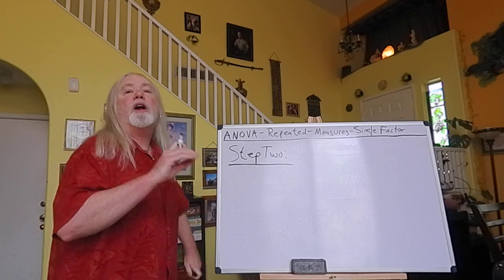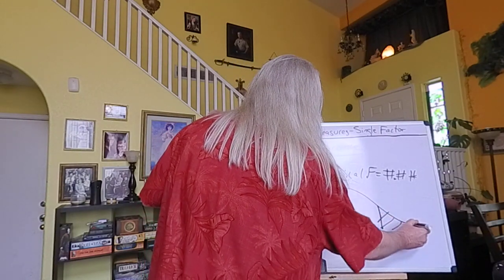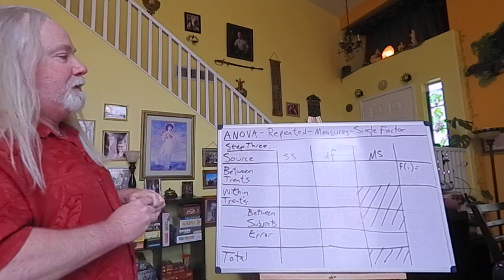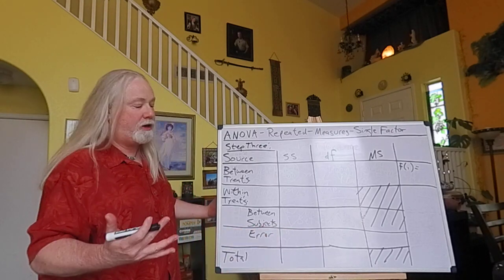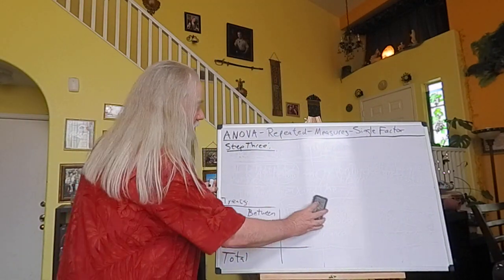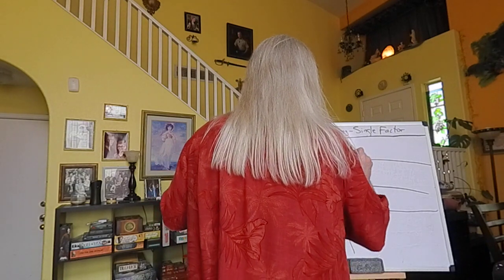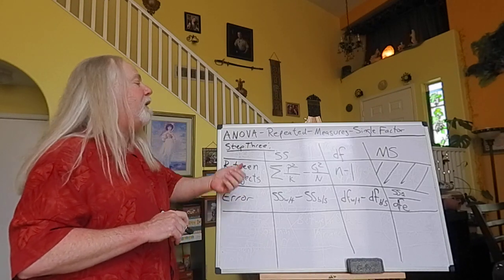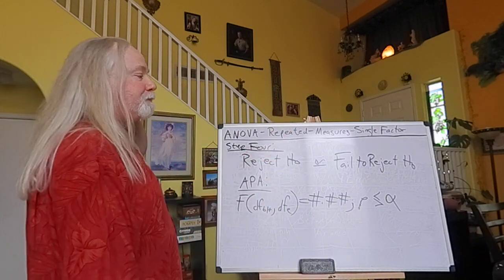PSY210 Chp 13 Part 3